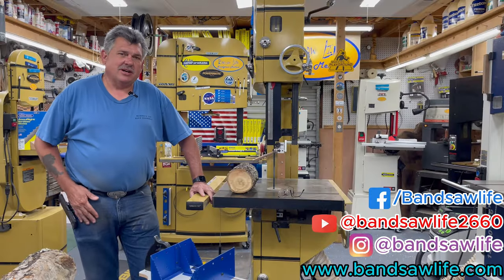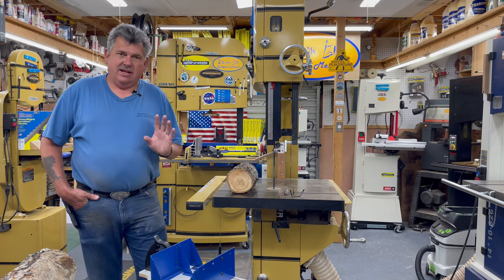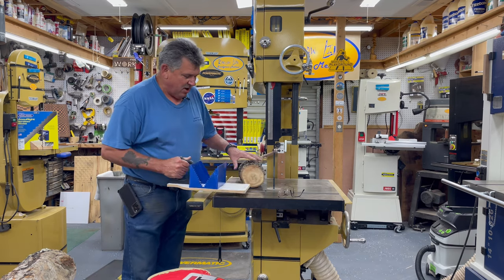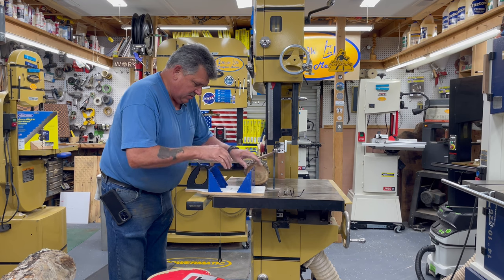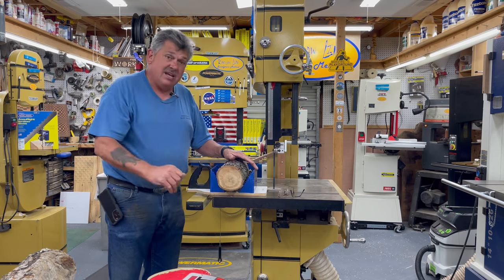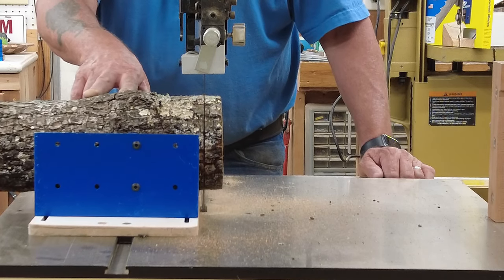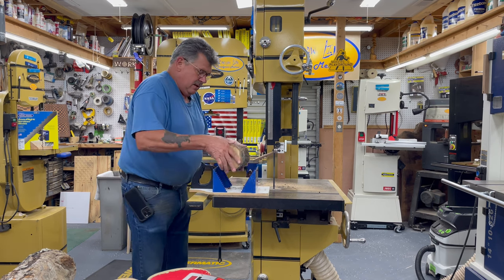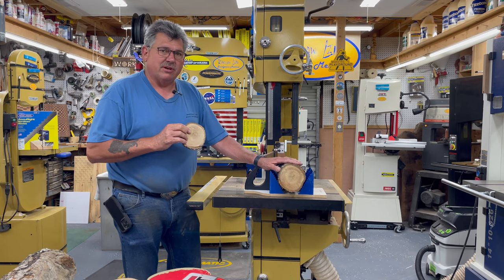The AccuRight™ Miter Mill from Carter Products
The AccuRight™ Miter Mill from Carter is a great addition to your bandsaw tool collection that safely cuts round or odd shaped wood pieces. Follow the link provided for more information!